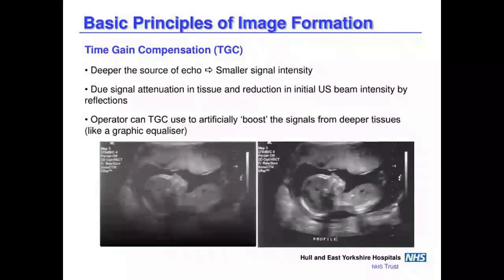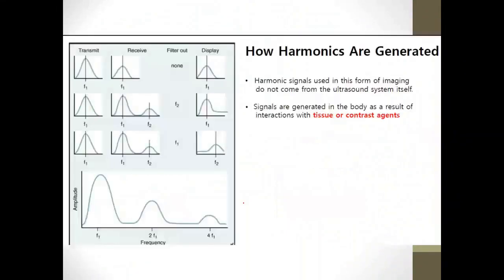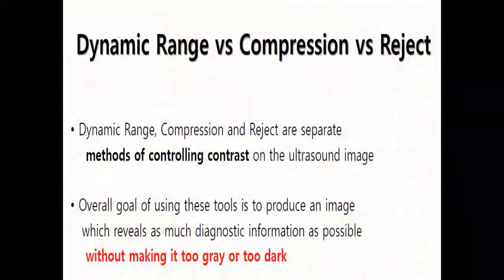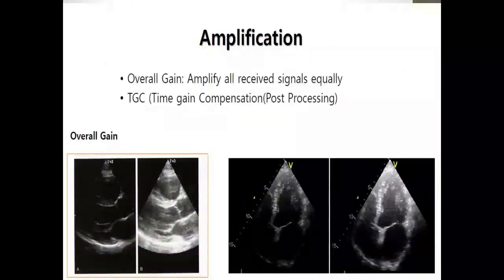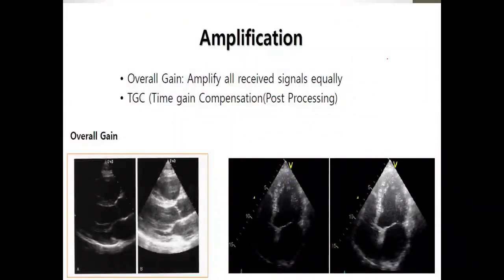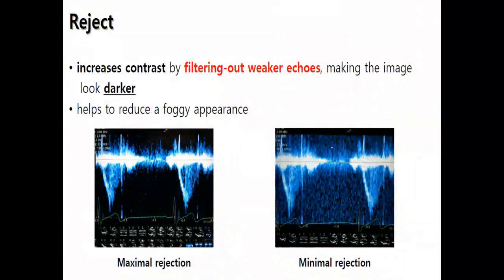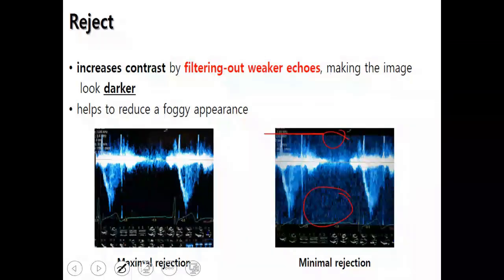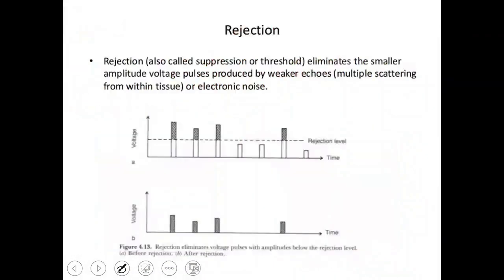Lecture no 69 Ultrasound imaging physics (FRCR Physics _English)